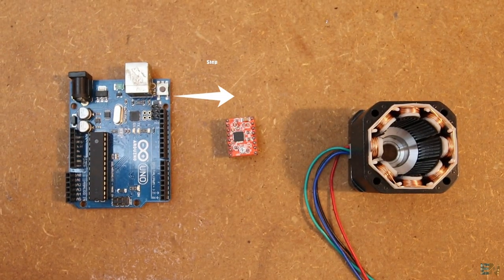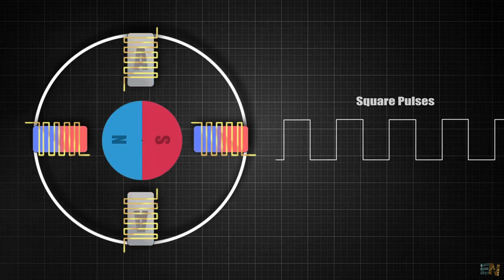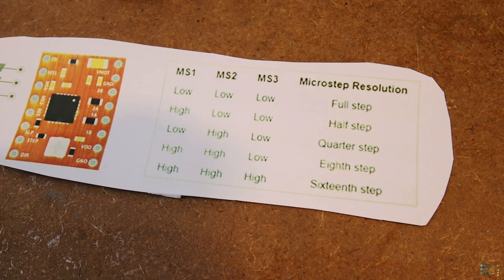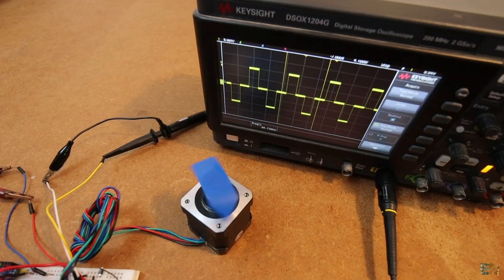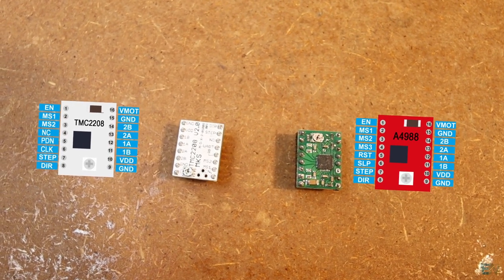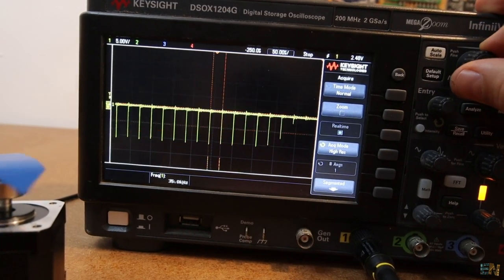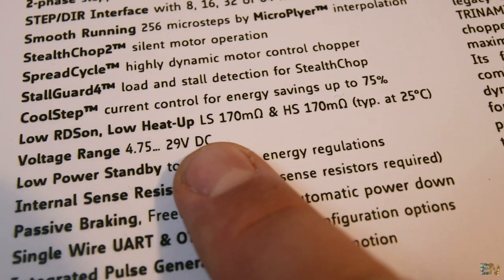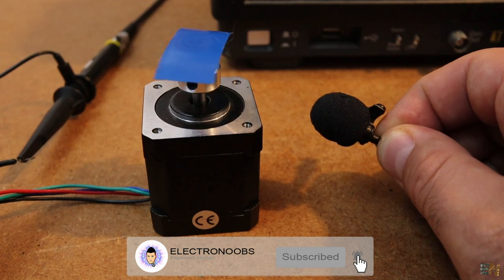Stepper Drivers A4988 vs TMC SILENT drivers - Sound & Signals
🔥Let's check the speed, sound level and vibration differences between the TMC silent drivers from Trynamic and the old A4988 drivers for stepper motors.

00:00 Intro
01:47 How step motor works?
03:35 Connection and A4988 test
05:40 TMC test
07:15 TMC datasheet
08:51 Thank You